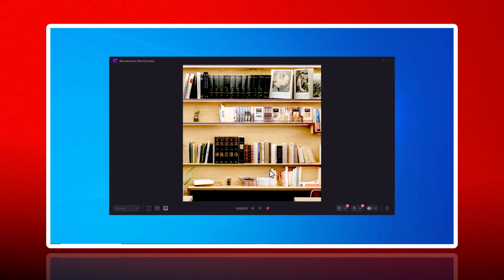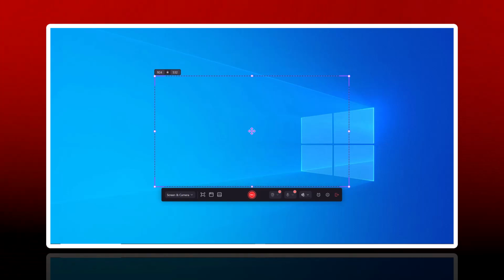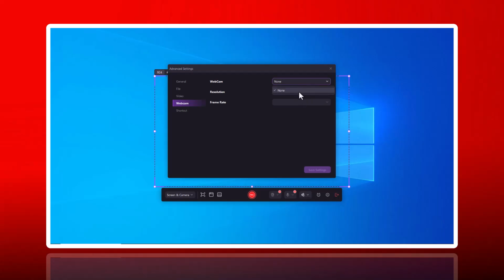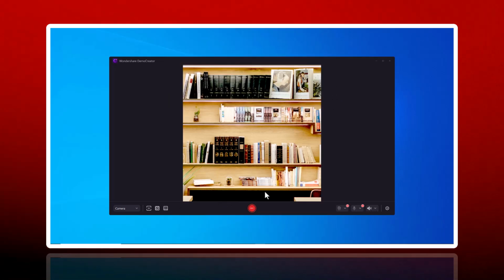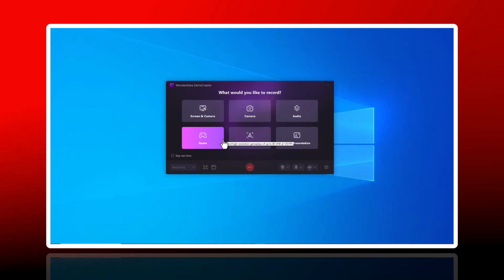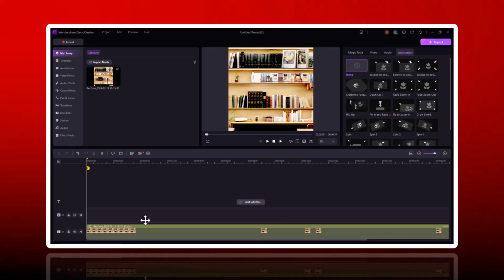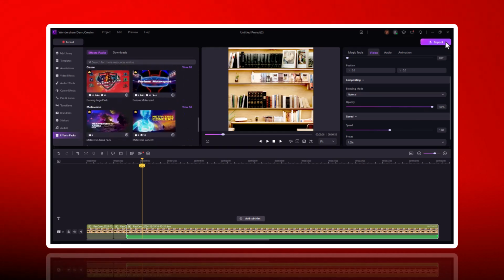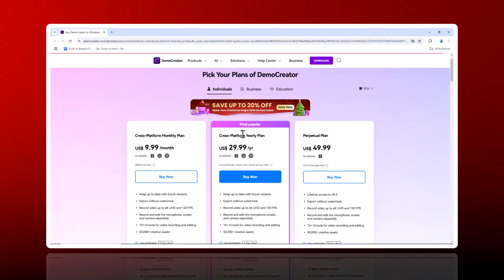Best All in One Screen Recorder and Video Editor for Teachers and Students | Wondershare DemoCreator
Wondershare Democreator is a versatile tool for content creators, enabling seamless screen recording, game streaming, and video presentations. Now DemoCreator V8.5 is live! It supports popular virtual cameras and offers creative visual and audio effects, such as PPT to Video, live streaming, AI text editing, smart pan & zoom, pro templates for gamers and educators.

NOTE : All content used is copyright to  @Techmore2